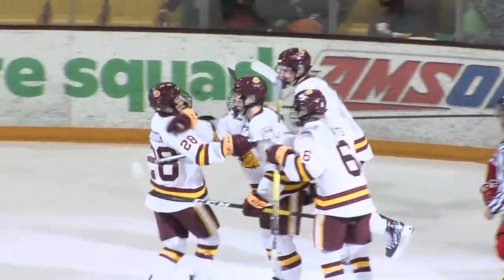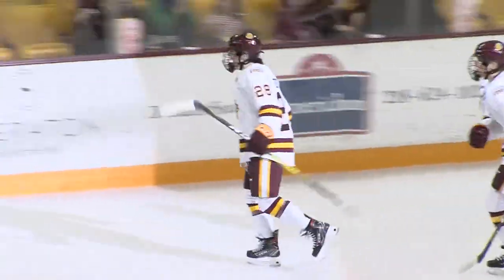UMD Women's Hockey vs Wisconsin 2.23.2020